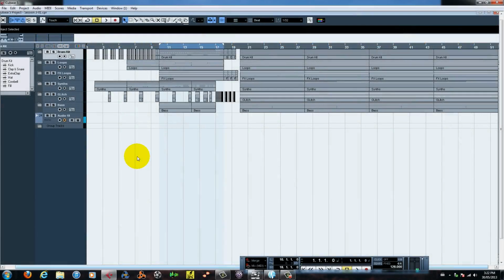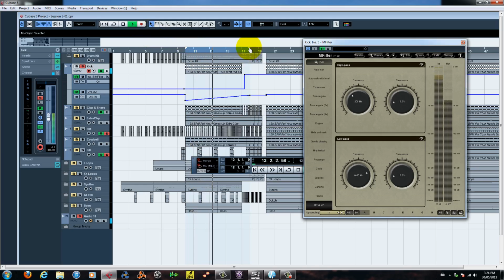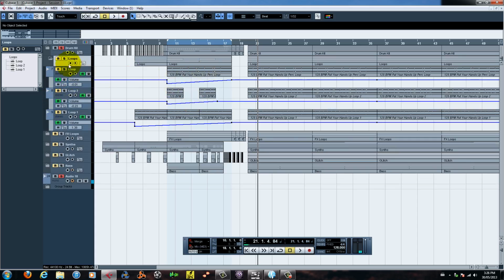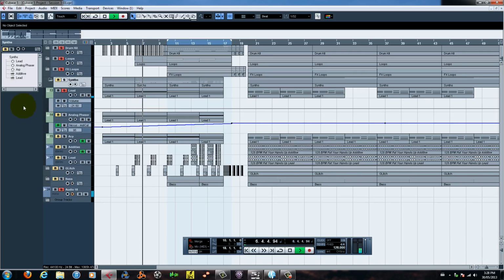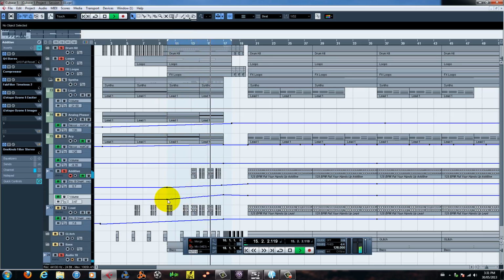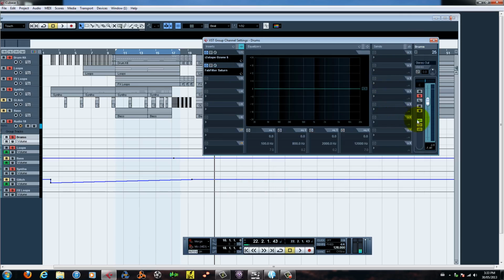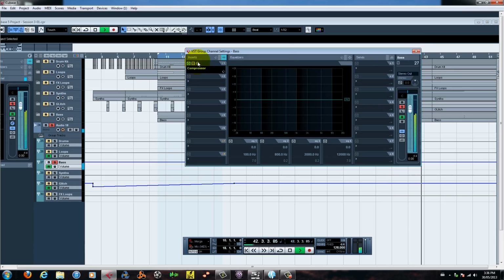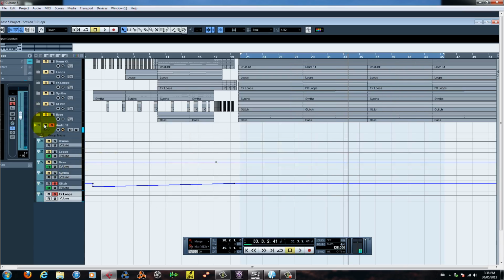Mixing Construction Kits - Session 3 - Part 4 - Effects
Old Skool Productions Approach to working with Construction Kits purchased from loop companies.